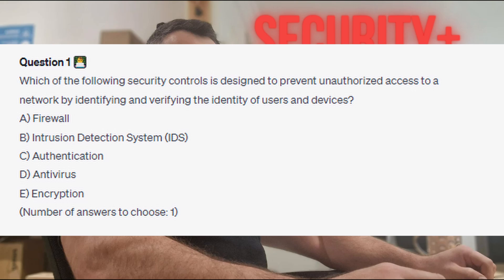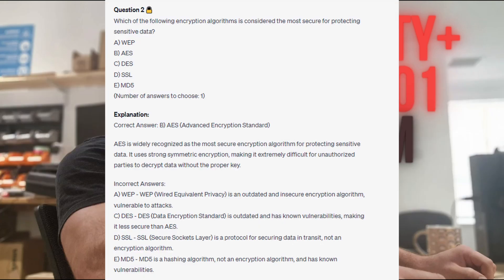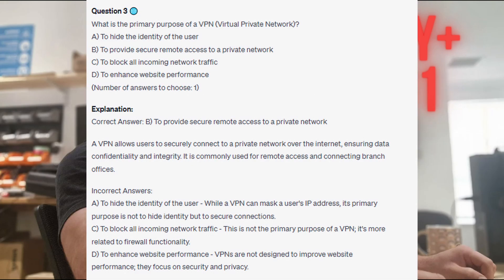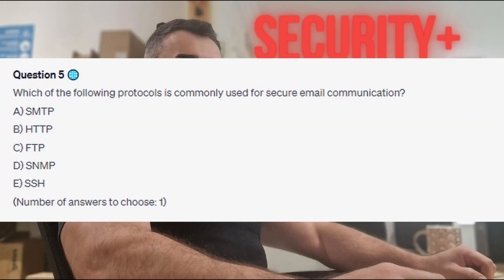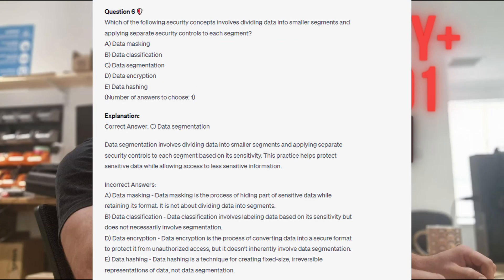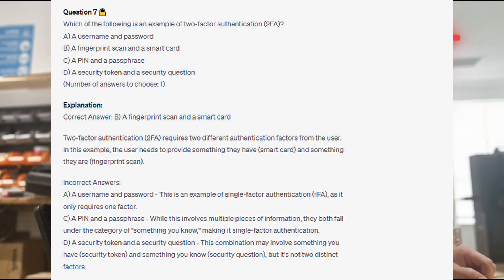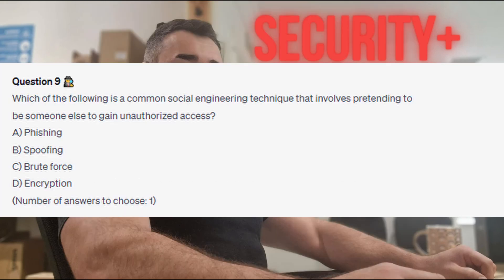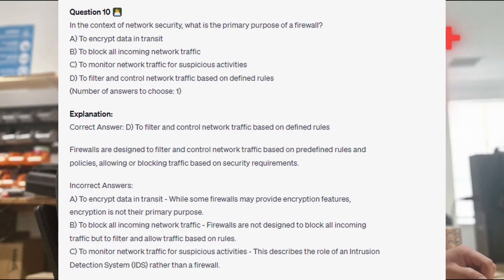CompTIA Security+ sy0-601 Exam 10